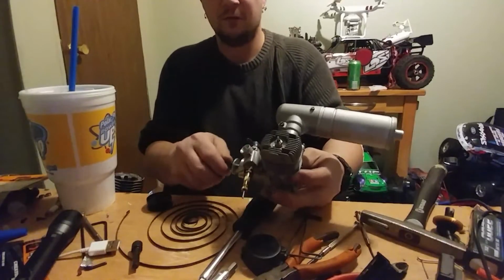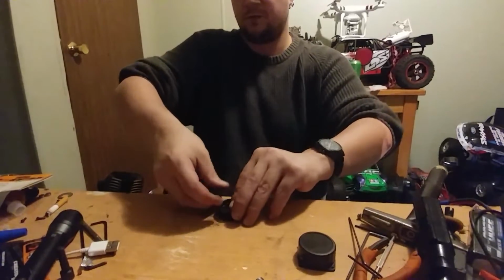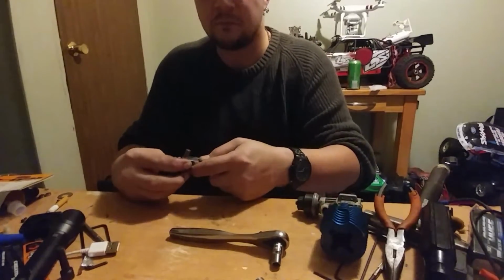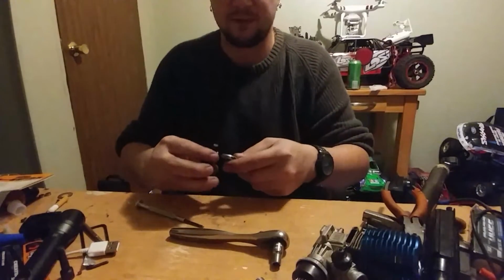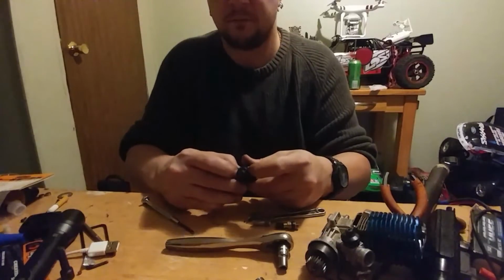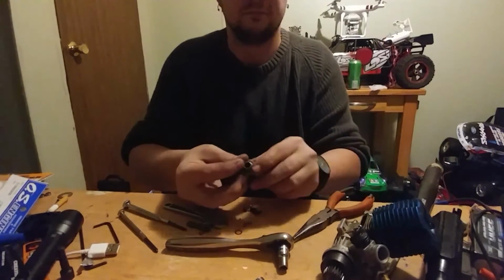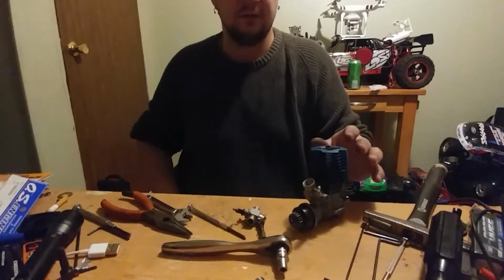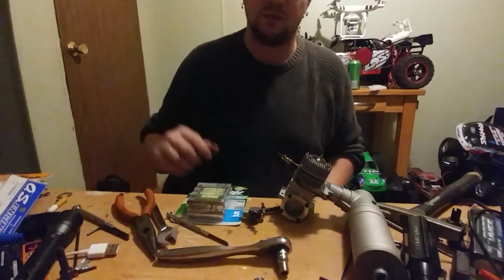Nitro RC Pull start, slide carb and rotary carb rebuild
I've said in many videos that I was gonna Demo a uh$1@ carb rebuild so I decided to rebuild 3 carbs.  A OS .18 CV-R Slide carb, A traxxas 2.5/2.5R/3.3 slide carb and an HPI rotary carb.  Also how to rebuild a pull start if the coil spring comes out and you end up with a birds nest and how to fix it.